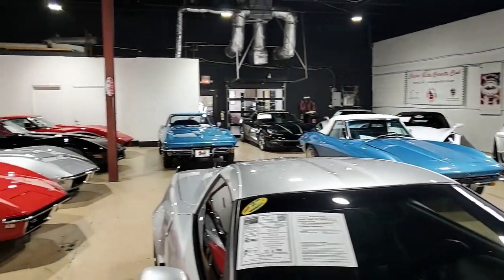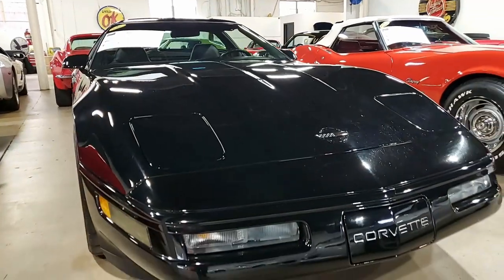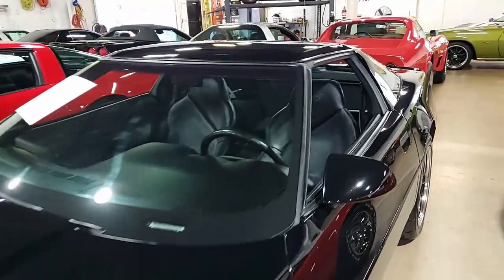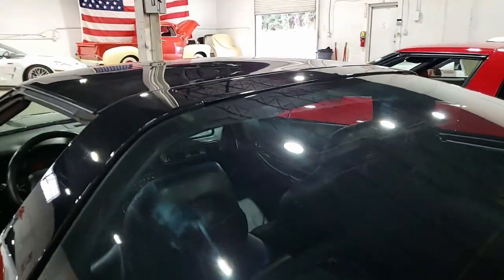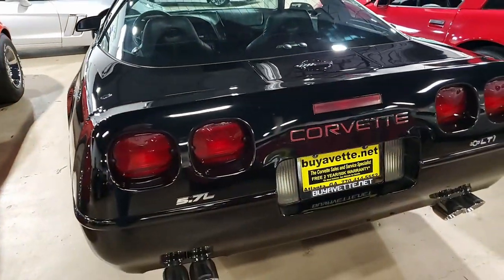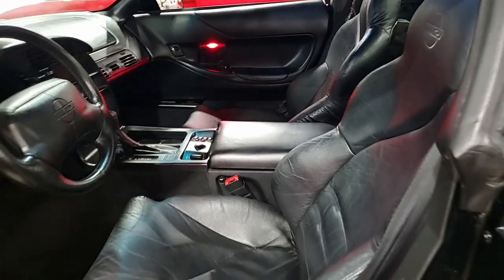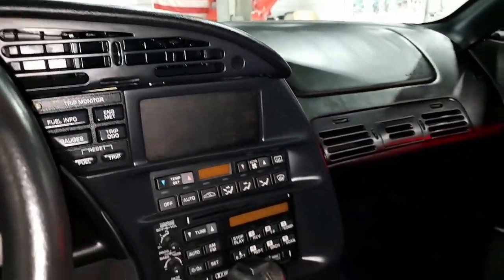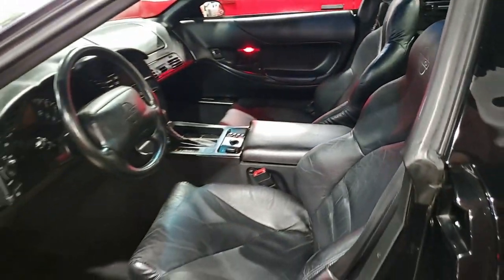1996 Corvette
1996 Corvette For Sale

Black exterior, Black interior, glass top.

305hp LT1 engine, automatic transmission, posi rear-end.

Coming with a clean Carfax and LOADED with options, this 1996 Corvette shows just 49,253 miles, and is in nice condition with a TON of added appearance accessories. This car's paint is in overall good condition, with a good shine. Glass top is vg-exc. A set of Black C4 ZR1 style wheels with polished lips has been added, and Firestone Firehawk Indy 500 tires show an average of 7/32nds tread depth remaining in the front, and an average of 6/32nds remaining in the rear. The interior of this 1996 Corvette shows vg factory leather seats, door panels, and center console shift plate, and vg-exc steering wheel.

Other additions to this car include a Corsa catback performance exhaust system, polished front and rear bumper fill-ins, "5.7L" badge for the rear bumper, "LT1" badge for the rear bumper, Red center console lid cover with "CORVETTE" script and C4 logo, Black door sill covers with "5.7L" and "LT1" badges, Black metal pedals, Black rubber rear mat with C4 logo and "CORVETTE" script, drilled and slotted brake rotors, Black throttle body plate with "LT1" logo, and Red interior lights.

49K Miles.

FREE 2 YEAR/50K ADDITIONAL MILE WARRANTY, GOOD AT ANY REPAIR FACILITY NATIONWIDE!!